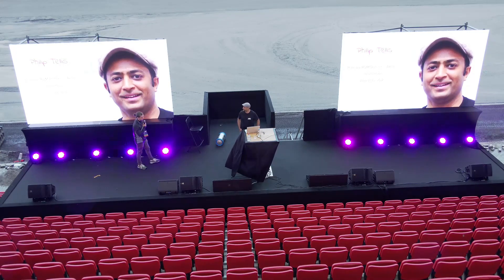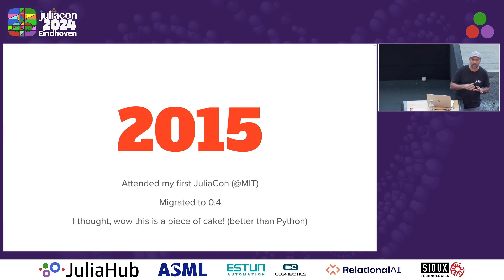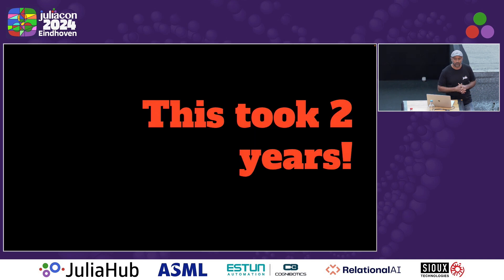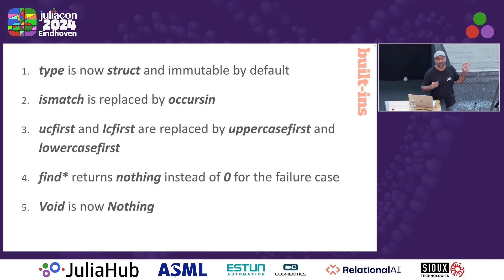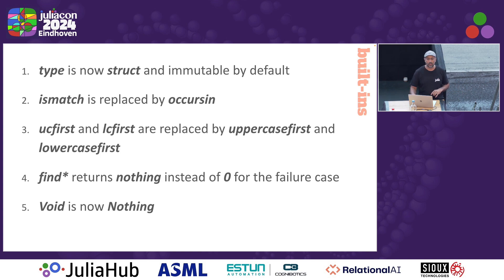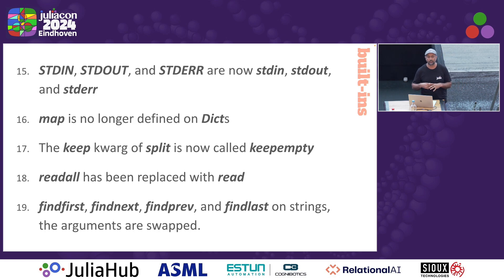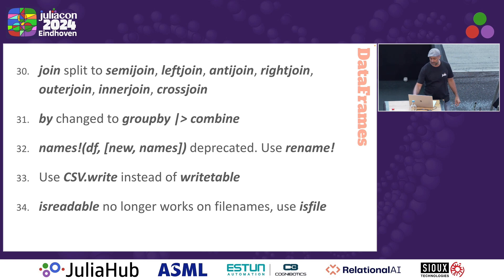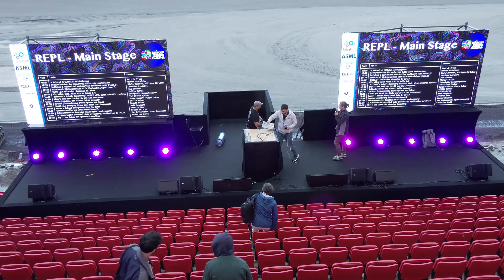Migrating from Julia 0.4 to Julia 1.6 | Tellis | JuliaCon 2024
Migrating from Julia 0.4 to Julia 1.6 by Philip Tellis

We started our Julia journey with version 0.2 over 10 years ago, and upgraded fairly quickly up to 0.4.7 as new versions were released. Then we started getting more customers, and our APIs stabilised, and migrations became expensive, so we sat at 0.4.7, watching every quarter as various dependencies reached the end of their supported lives.

Given that migrations were expensive, we knew that whenever we migrated, it we'd have to make it count for many years to come. We started migrating our code to 1.0, deciding to skip all the advice about migrating to 0.7 first.  While this was happening, Julia moved to 1.1, 1.2, 1.3, 1.4, and 1.5, so we decided to jump to 1.5 instead, and then Julia released 1.6.

Over the course of the migration we developed a series of 40 steps that allowed us to change the underlying library while requiring only minimal changes to our customers' code.

In this talk, we will quickly go over some of the more surprising changes we've had to make. We will not discuss plans for 1.10 or 1.11.